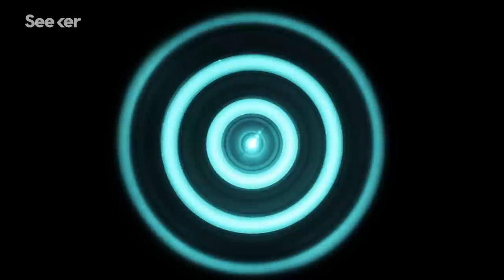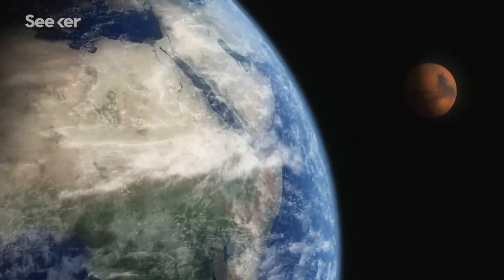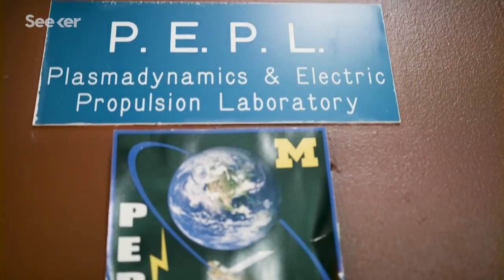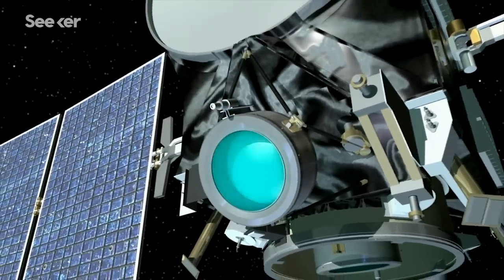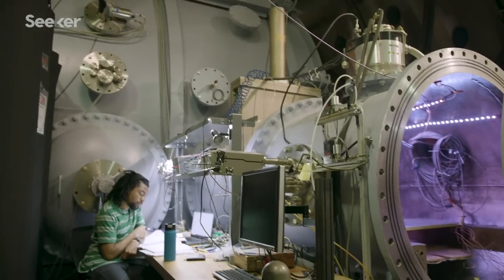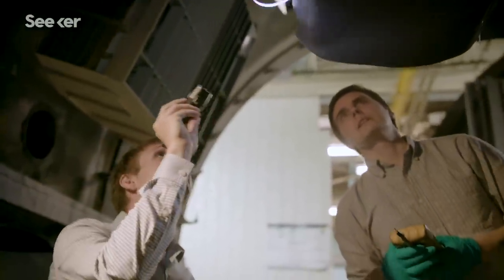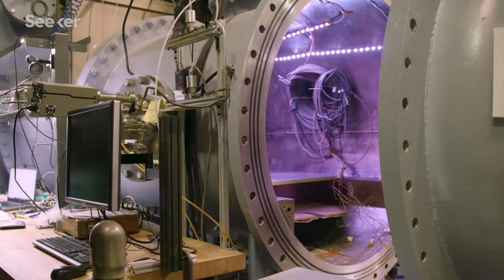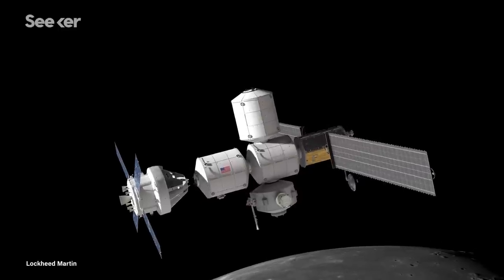The X3 Ion Thruster Is Here, This Is How It'll Get Us to Mars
The X3 is made possible thanks to a collaboration among NASA, Aerojet Rocketdyne, the Caltech Jet Propulsion Laboratory, and the University of Michigan.

It's a new type of propulsion engine that smashed records during test firings. This engine and other electric propulsion systems will help us reach distant planets faster than ever before.

An advanced space engine in the running to propel humans to Mars has broken the records for operating current, power and thrust for a device of its kind, known as a Hall thruster.

The PEPL mission: Make electric propulsion (EP) devices more efficient and of better performance Understand spacecraft integration issues that could impede the widespread use of these devices on scientific, commercial, and military spacecraft Identify non-propulsion applications of EP systems

NASA Plans to Build a Moon-Orbiting Space Station: Here's What You Should Know
This outpost, known as the Lunar Orbital Platform-Gateway, will help humanity extend its footprint out into deep space and also enable a variety of interesting scientific and commercial activities on and around the moon, NASA officials have said.